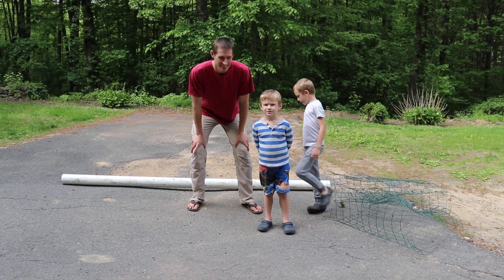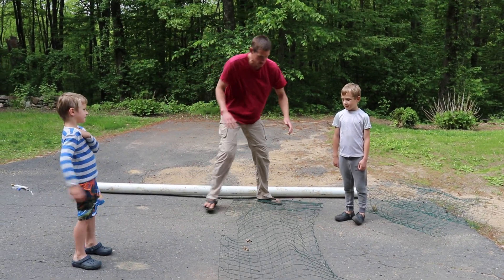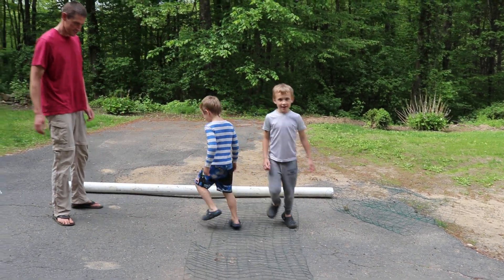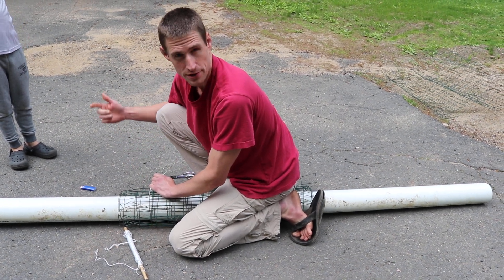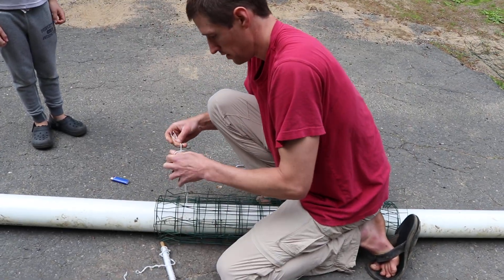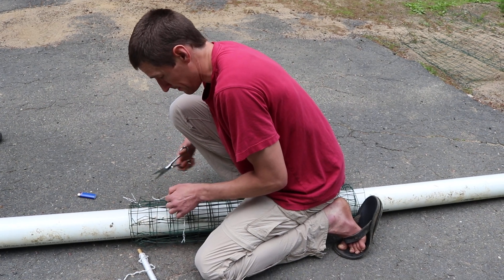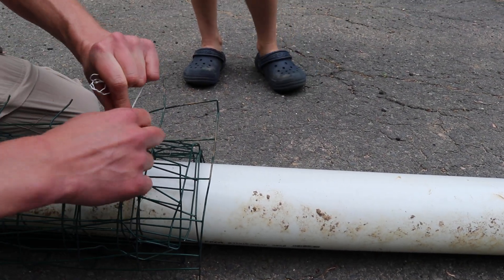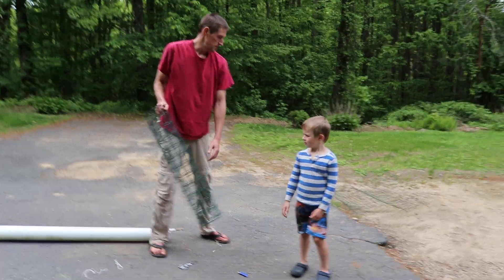How To Salvage Twisted Wire Fence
The kids join me for a twisted wire fence salvagation. I thought I made that word up but it's actually a word. Check out the rolling method and the best knots to use.

00:02 - Introductions.
00:12 - Purpose of this video. Salvaging a twisted wire fence.
00:34 - How it got twisted in the first place, trees/branches falling on it, vines growing into it.
00:39 - First step, put it on driveway, opposite the direction of general curve.
01:00 - Untwist with hands just a little bit.
01:09 - Now get stompin'! Get those knees up!
01:28 - Pretty flat already after stomping.
01:48 - Get big round long thing, like a PVC pipe or branch. Start rolling it up. Make sure to follow any curves.
03:00 - All rolled up, time to tie it up. Use a surgeon's knot
04:47 - Toast the knots with a lighter a bit to seal the knot, if using synthetic string.
05:30 - Demonstrating using another "swoop" on the surgeon's knot.
06:21 - All done! Now you can store it and use it later for other projects.